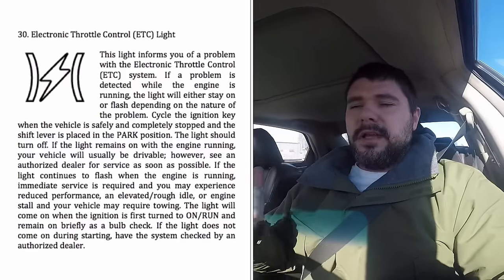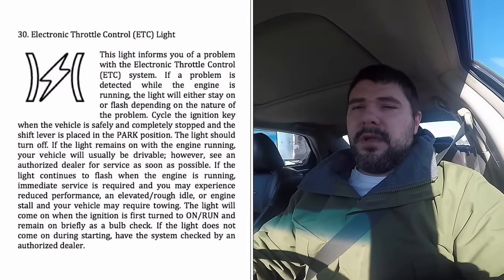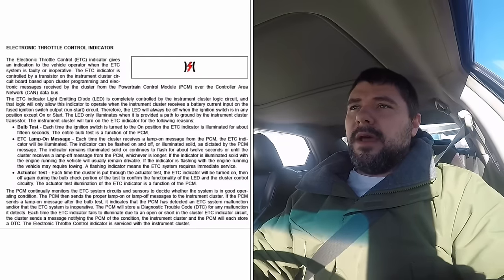Chrysler 300 lightning bolt warning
This video is my explanation of the Chrysler 300’s dreaded lightning bolt warning light. Hope it’s helpful!!